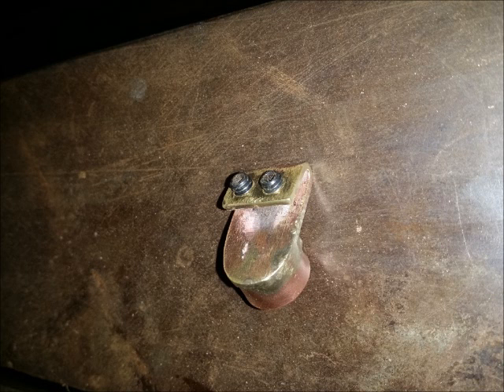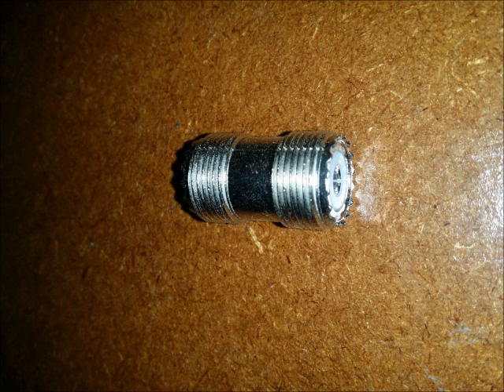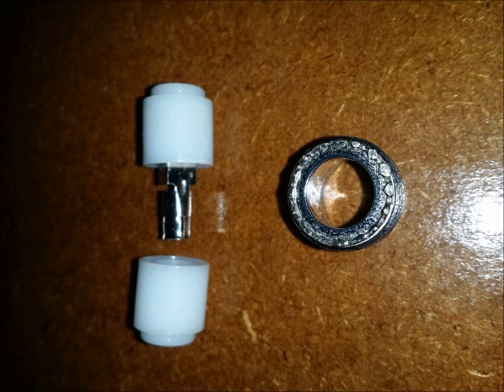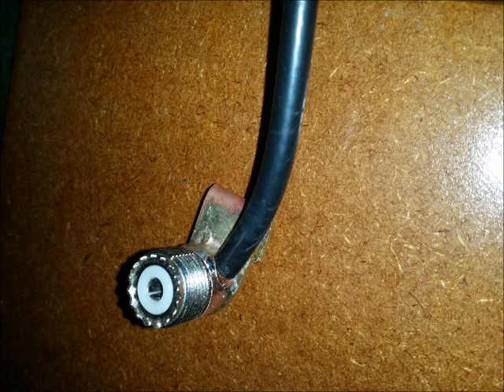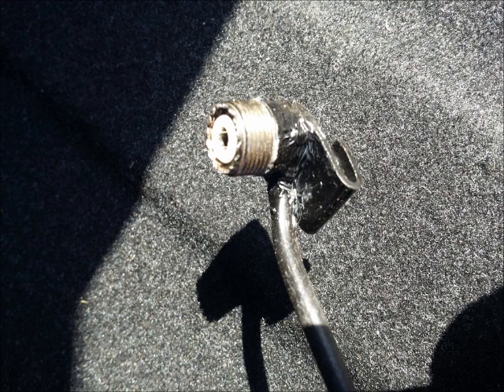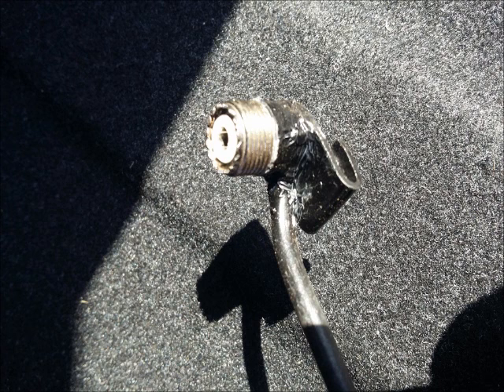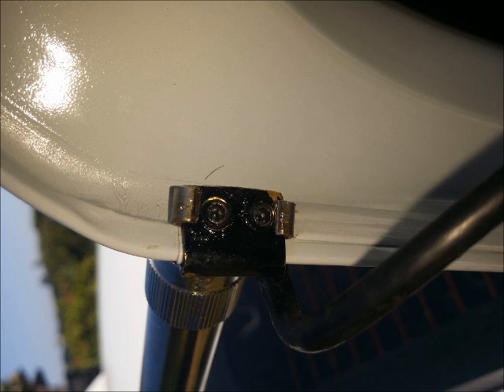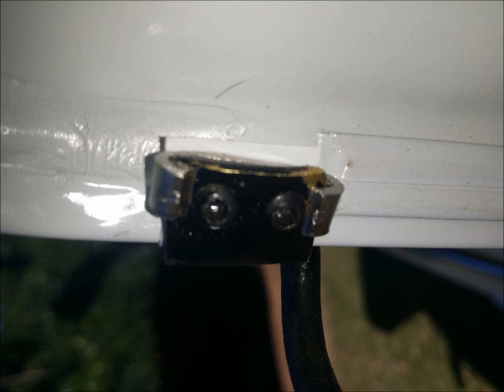Antenna mounting bracket/mounting for car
A brief "walk through" of the steps that were taken for the construction of a car antenna bracket/mounting, without damaging the vehicle by drilling holes. The bracket is also made from non-ferrous metals to prevent rust. The bracket was mounted on the boot (trunk) lid. The Antenna is being used for primary amateur radio purposes, with HAMNET Emergency Communication services, and allowed emergency communication with the research that is being conducted in the research group.